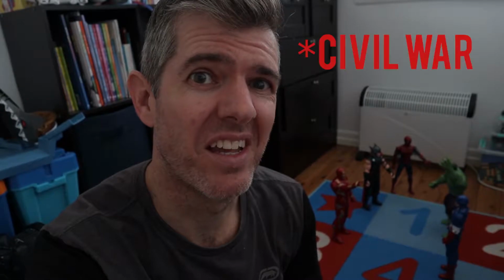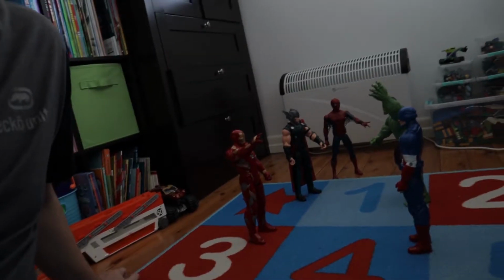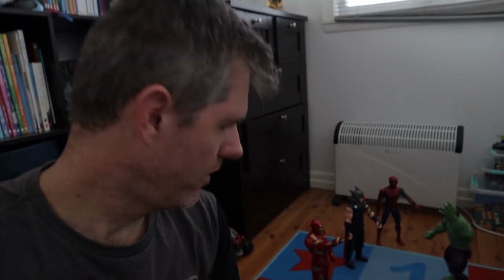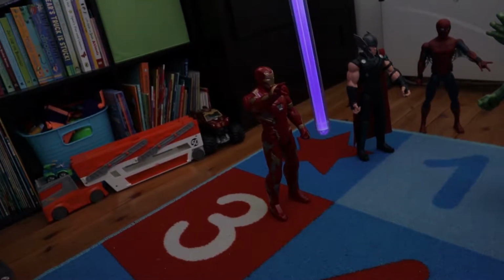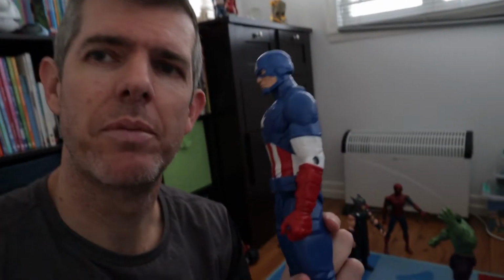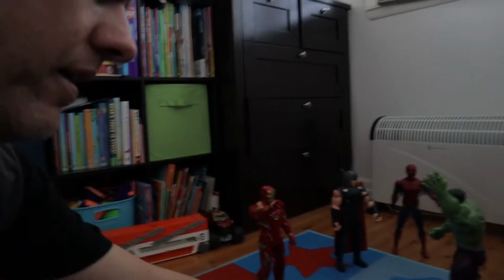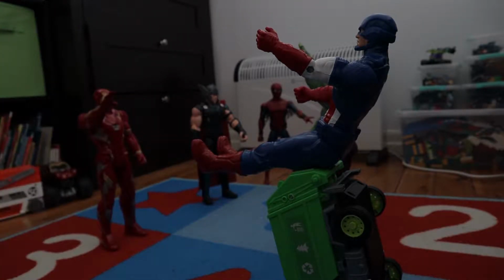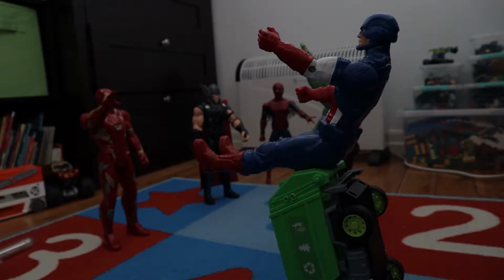How to photoshop a Marvel Battle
Marvel Battle Photoshoot

When your child doesn't believe his toys come alive, you stage a shoot to show them otherwise

Have any questions or more tips? Hit me in the comments or send me a PM.

Gear:
Canon 70D: The 70D is now discontinued, so i recommend the 80D
Canon 50mm Lens
Sigma 17-50mm Lens
Canon 70-200mm Lens
Gobe CPL
Yongnuo Speedlight